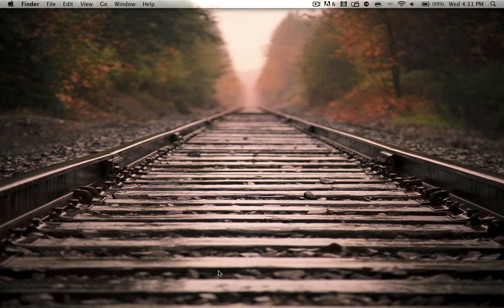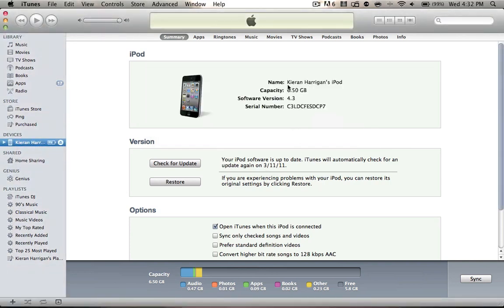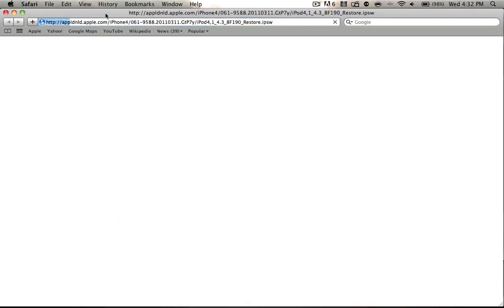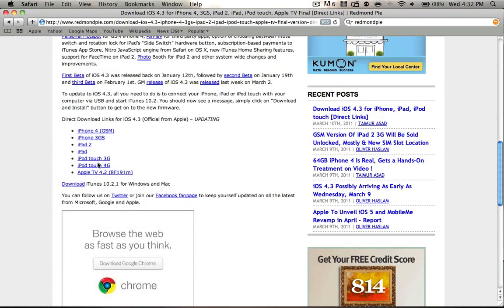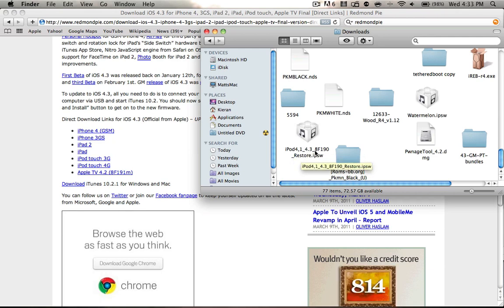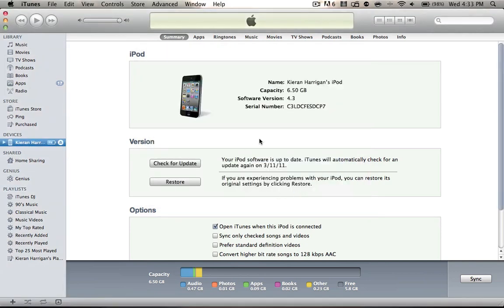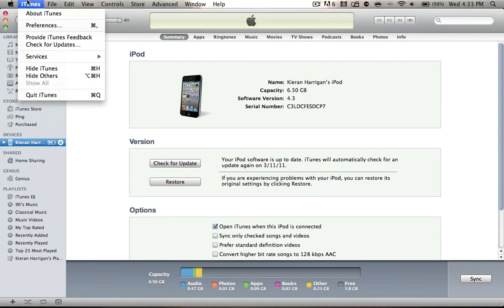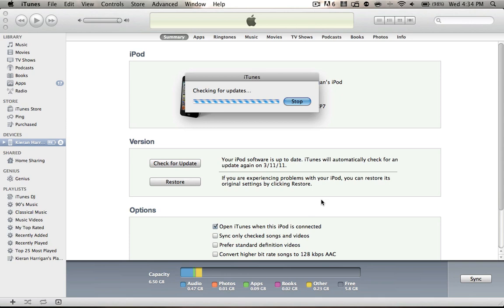How to Get iOS 4.3 Official From Apple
So, here's a quick tutorial on how to get the official iOS 4.3 from Apple if you're on the 4.3 GM or 4.2.1 or older.